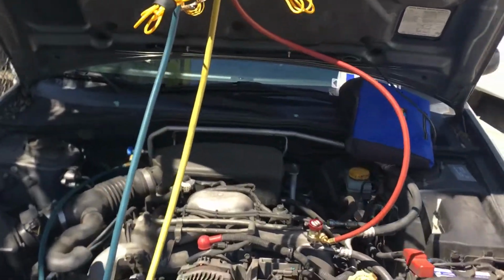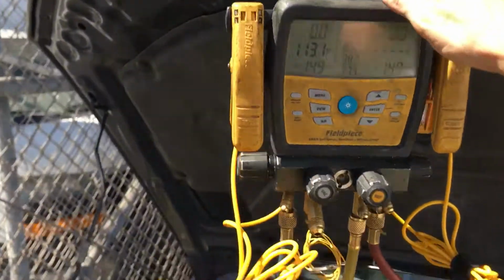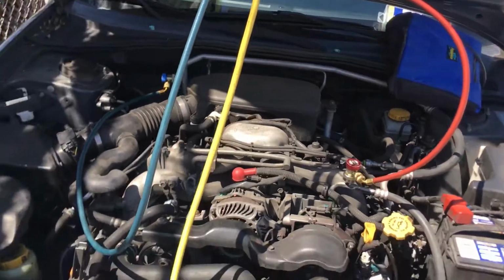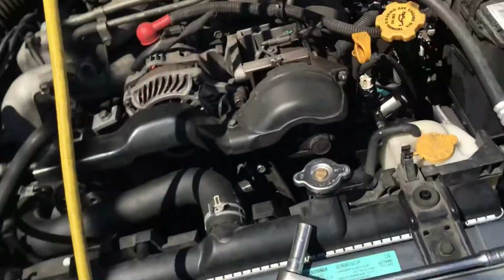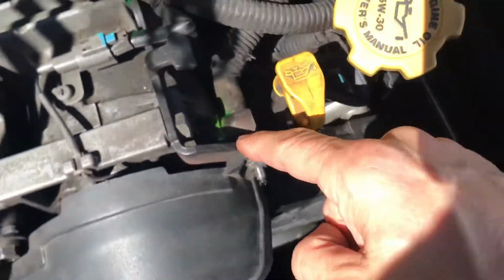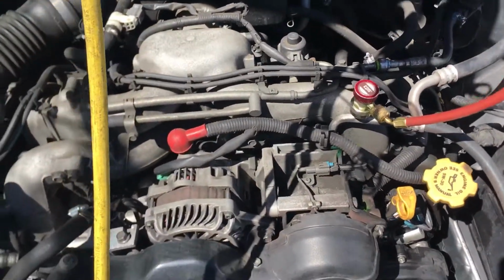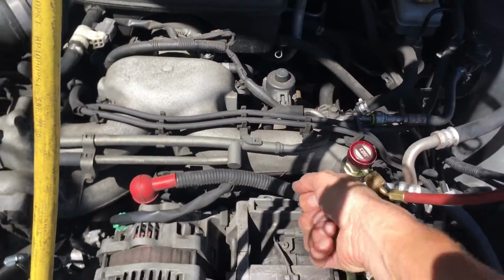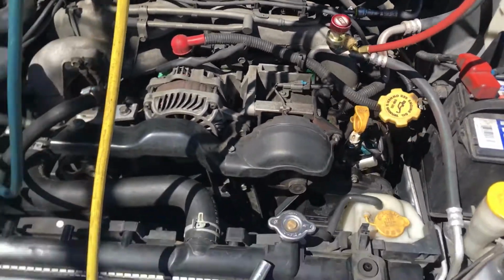Dry nitrogen find leak fast cheap and easy. No intentionally spewing refrigerant into the atmosphere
Turned out to be a pattern problem the O-rings were very hard and deformed and flat no longer pliable this was a problem with Subaru on their O-rings attached to their compressor.

           The leaks were so big as fast as I added nitrogen into the system it would come directly out both of the O-rings on the suction and discharge line of the compressor.

         Under circumstances like this using refrigerant is definitely unnecessary. Using shop air compressed does nothing more than add tons of liquid water into the refrigerant oil which is very bad in the long term. DO NOT USE SHOP AIR TO FIND LEAKS !!!...